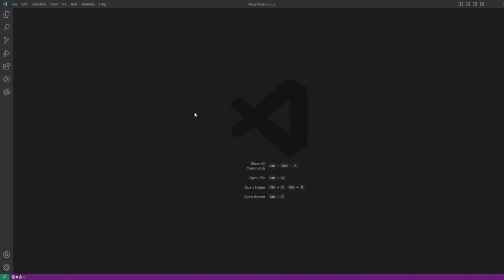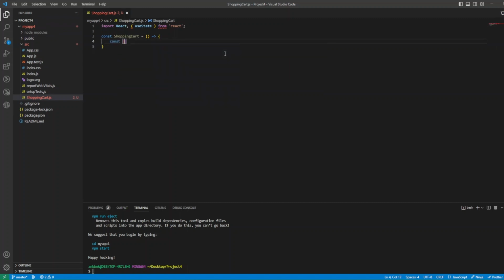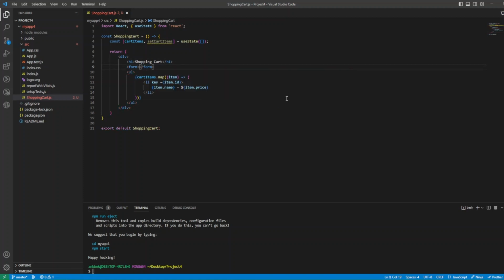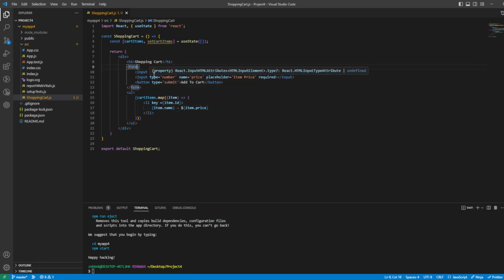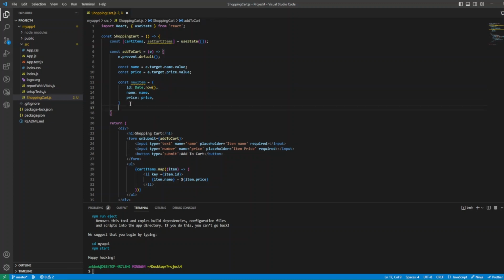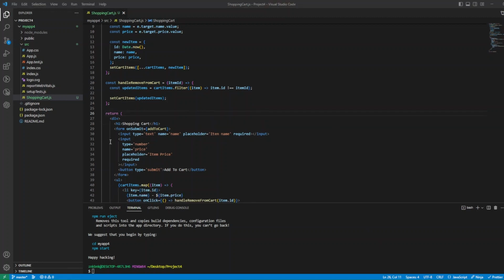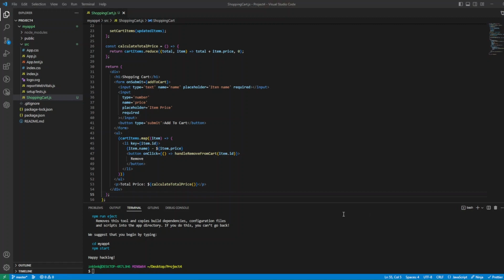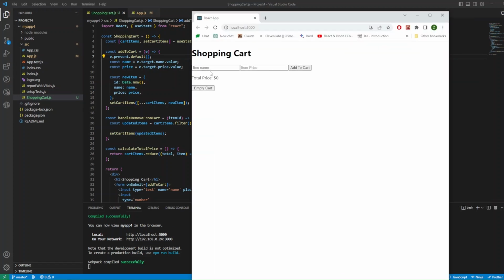Lesson 4, How to create a Shoppin Cart using React